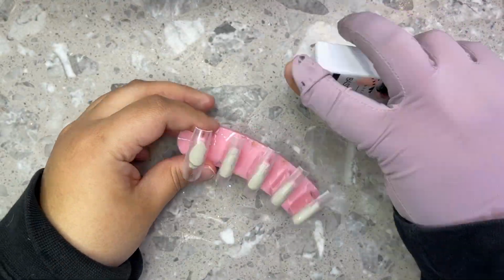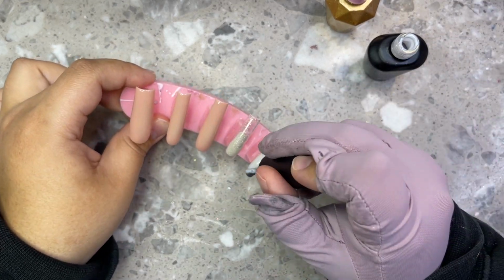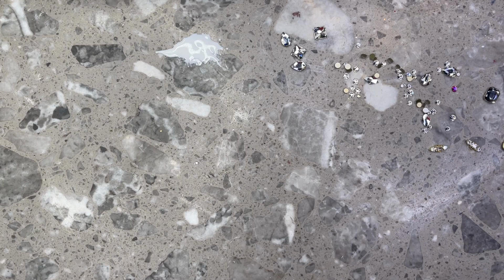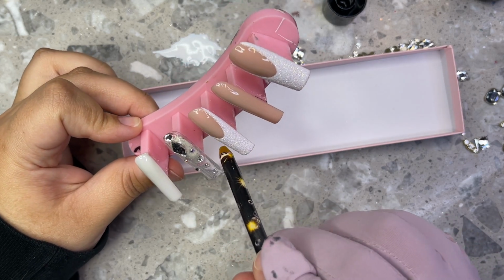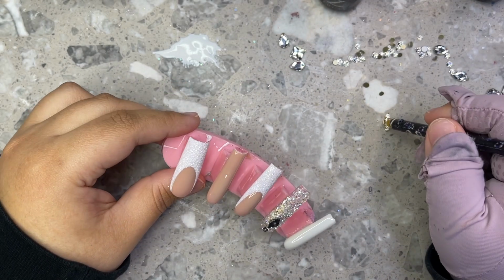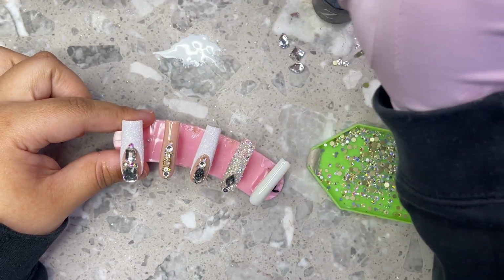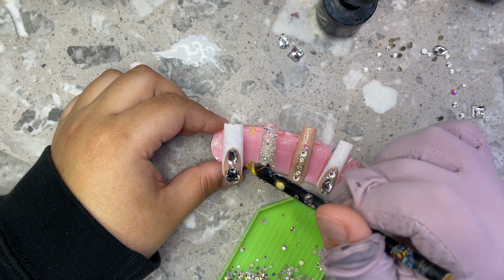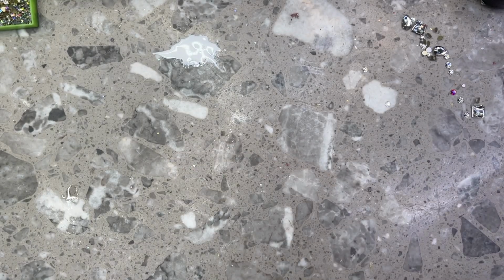WHAT SHE WANTED AND WHAT SHE GOT PRESS ON EDITION ! MAKING PRESS ON NAILS THAT LOOK LIKE ACRYLIC !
I hope you guys enjoy this video ! Thank you for being here 💕

✧･ﾟ: *✧･ﾟ:* .•.*:･ﾟ* .・ *:･ﾟ・゜゜・✧*:･ﾟ.・．

👛 My Amzn Storefront :

Products used :
Tips extreme square enail

Milky white : MEMEDA Nail Gel Polish Spring Summer Nail Art Colors Nude Milky UV LED Soak Off Clear Nail Gel Kit…

Base and top coat beetles

White gel : Vishine Gelpolish Professional UV...

Nude : RARJSM Milky Rose Gel Nail Polish...

Glitter : Renfio Iridescent Ultra Fine...

Glass Rhinestones and charms

Rhinestones For Nail Art Decorations

Accesorios Supplies DIY Nail Decorations Charms

sories Metal for 3D Nail Art Decoration Top

Shimmer gel enail couture glitter top coat

Gel for pixies : makartt rhinestone gel

Gel for stones and charms : zulay rhinestone glue

EPISODES: ✨

Ep 1-5